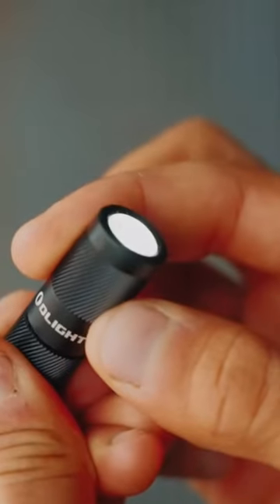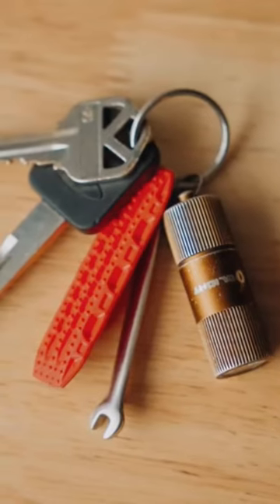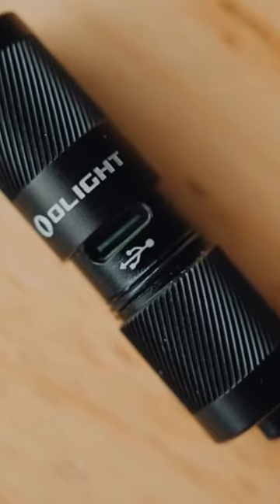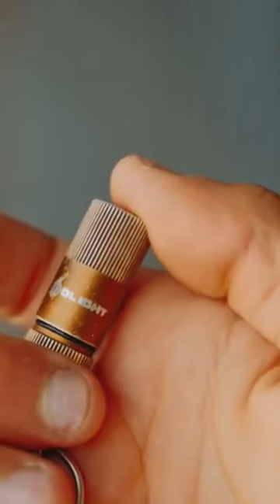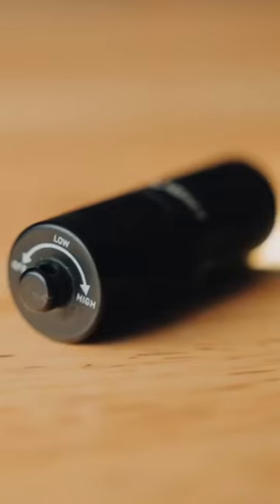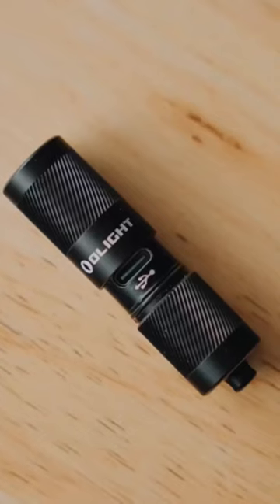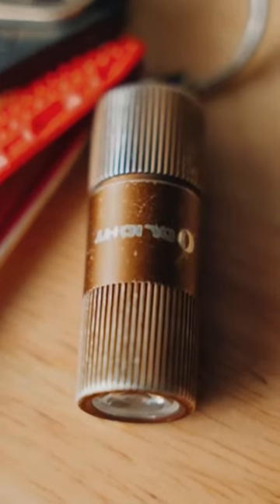You never know when you may need some light!